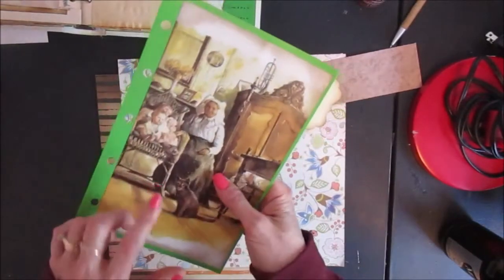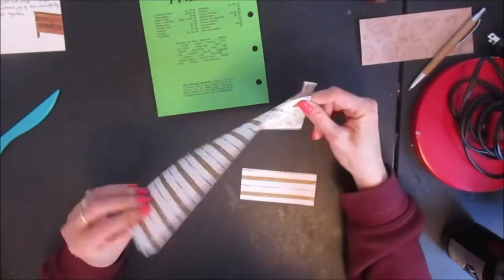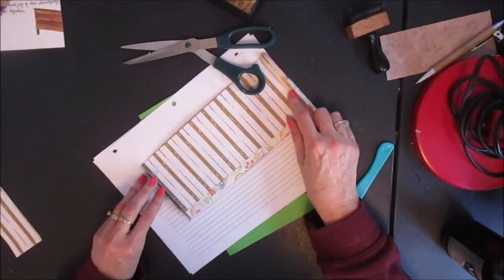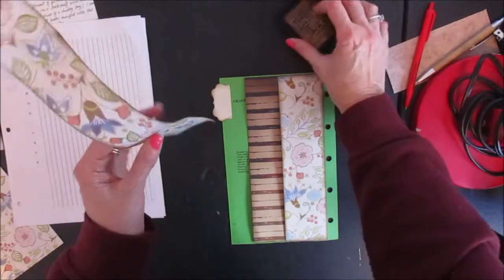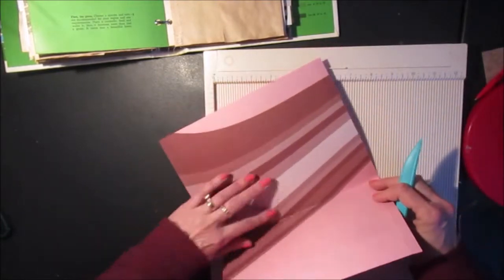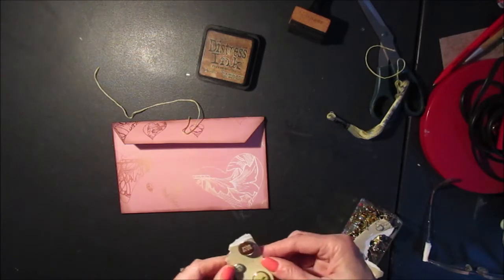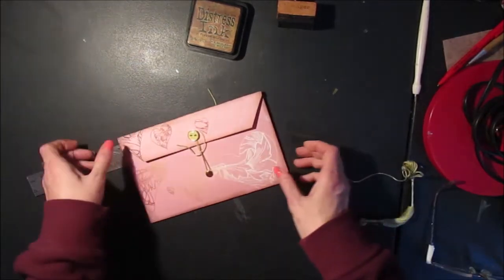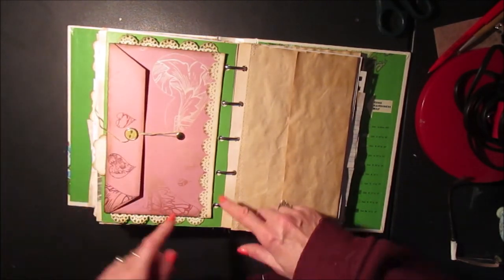Part 2 - Process Video: Making a junk journal using a large non-standard size binder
In this 3-part process video tutorial, I show how I made my journal using an old Better Homes & Garden binder. This is a 5-ring binder in a non-standard size.

This journal is available for purchase in the PREMADE ALBUMS/JOURNALS section of my Etsy shop

Journals & albums